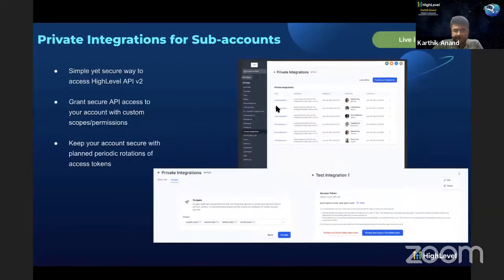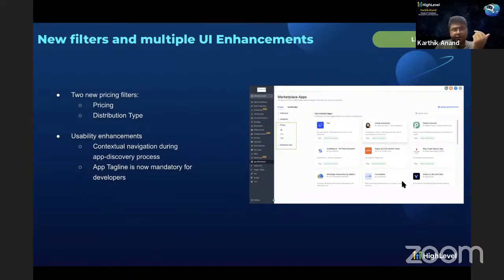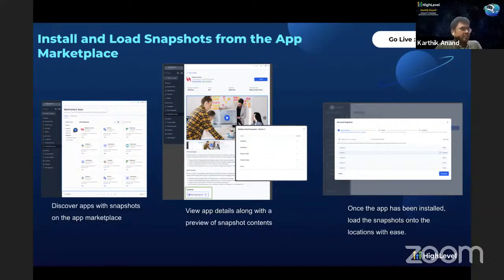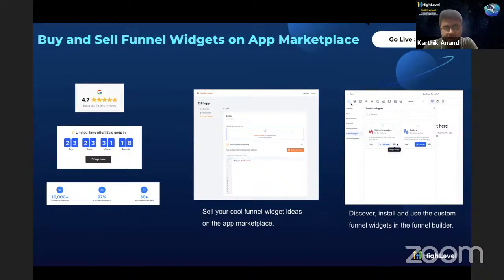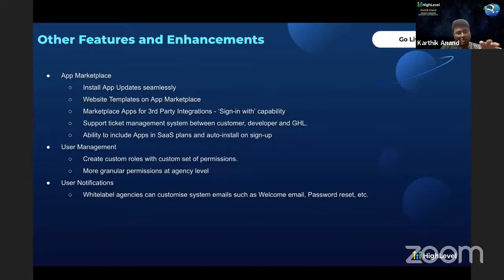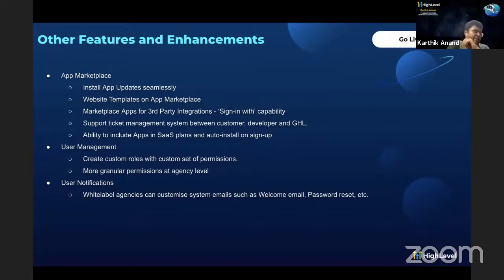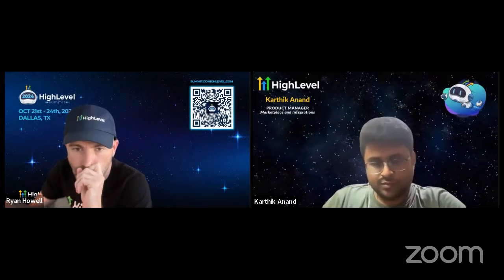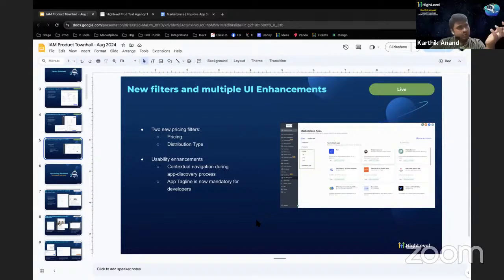Product Town Hall from Integrations and the App Marketplace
Join us as we discuss new features and upcoming releases for Integrations and the App Marketplace!